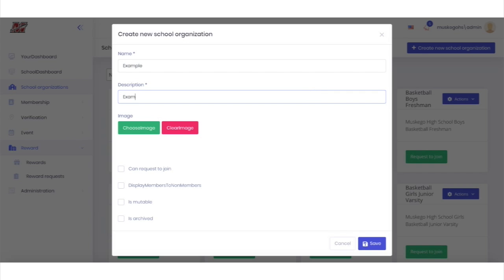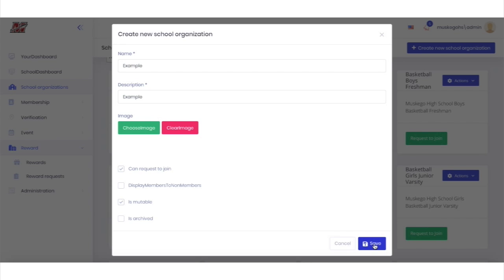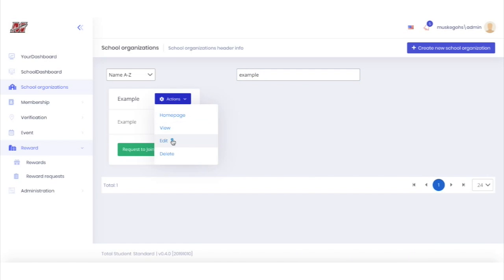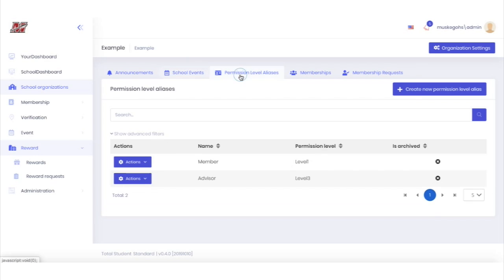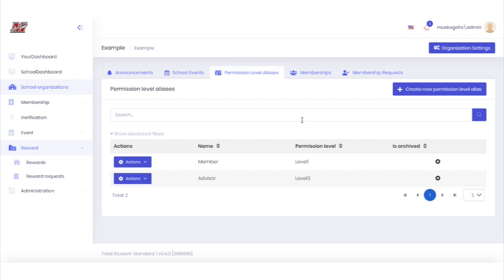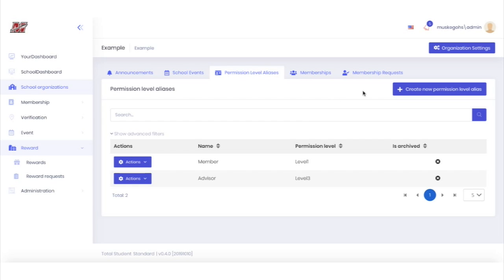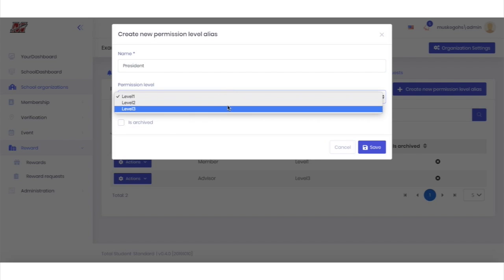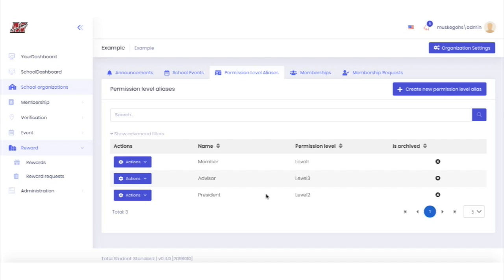Total Student Training Tutorial - School Organizations and Permission Levels (Admin)